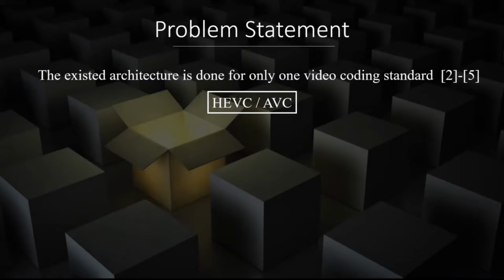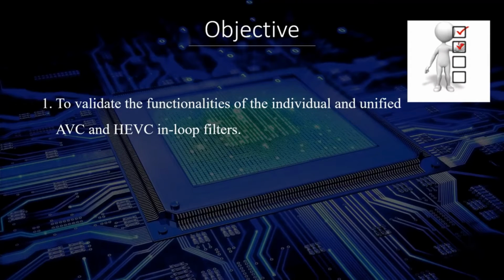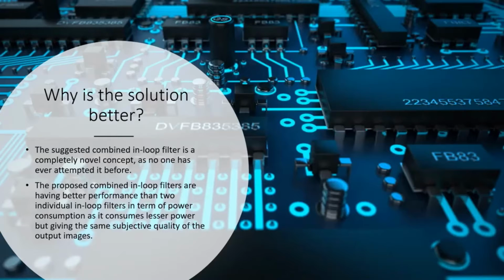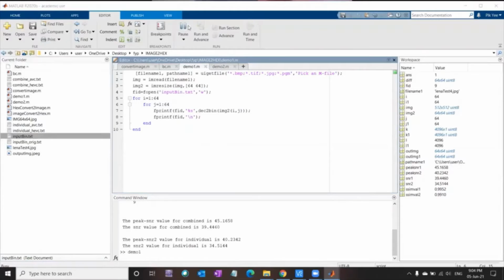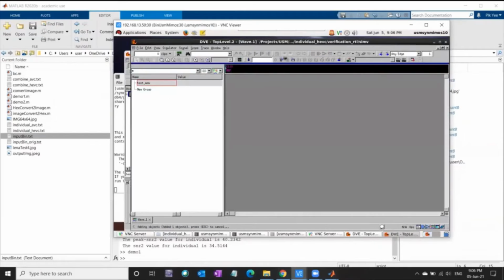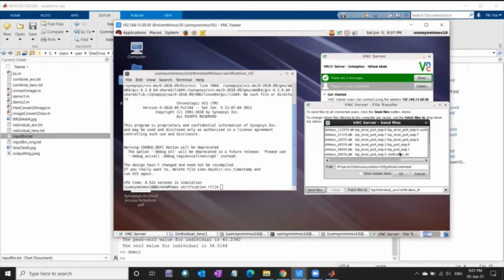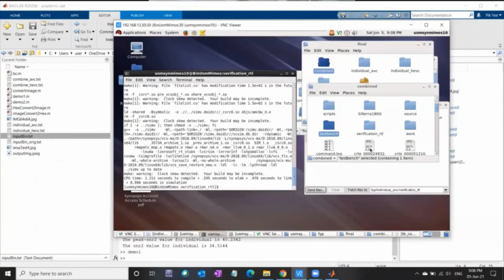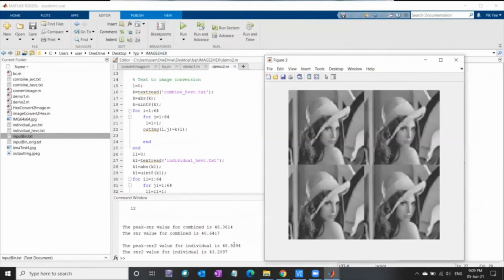MY270 - Implementation of Individual and Combined In-Loop Filters